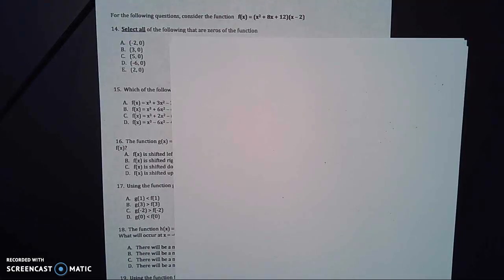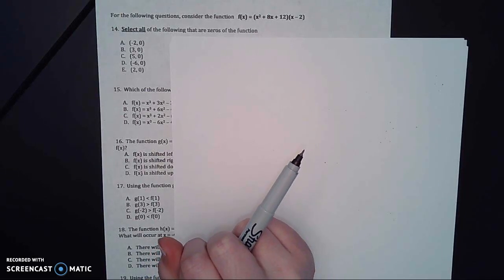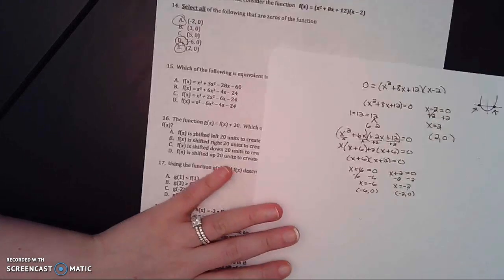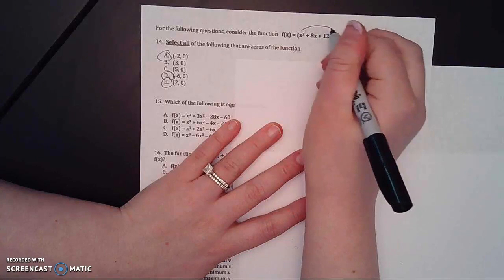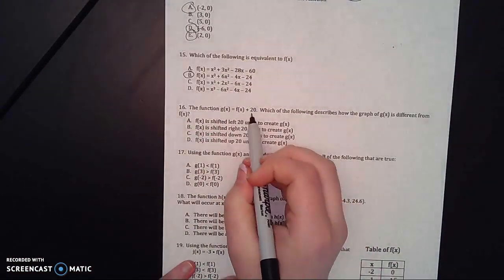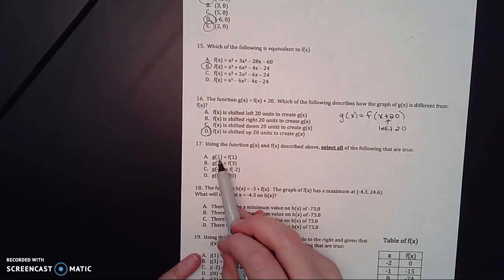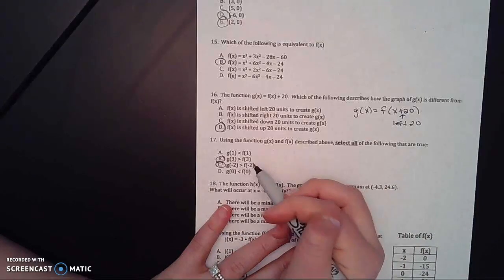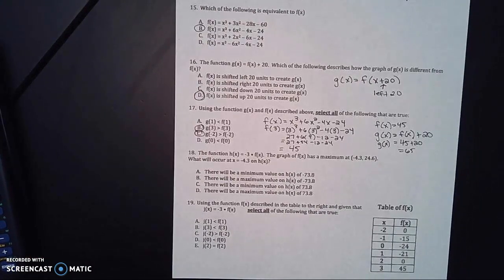NJSLA Homework #14-19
This video is about NJSLA Homework #14-19